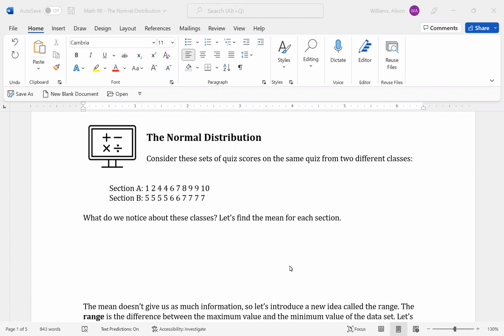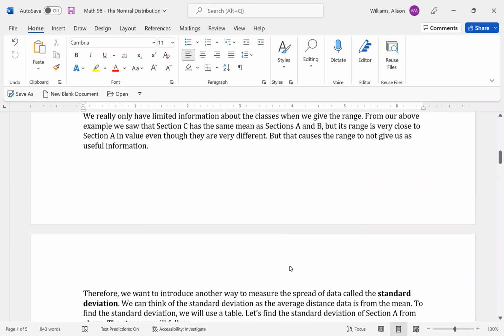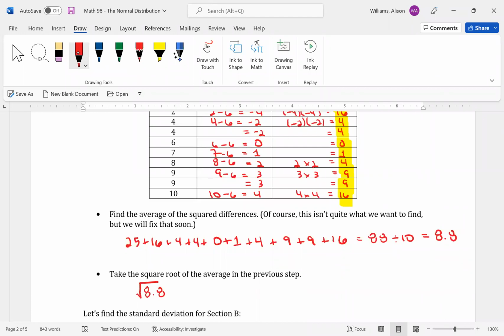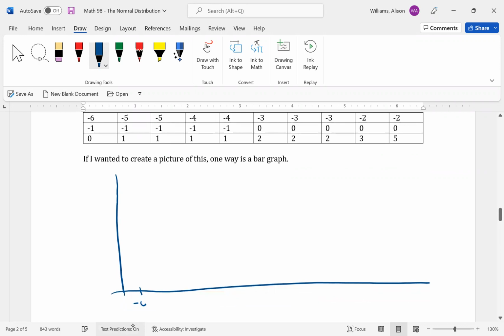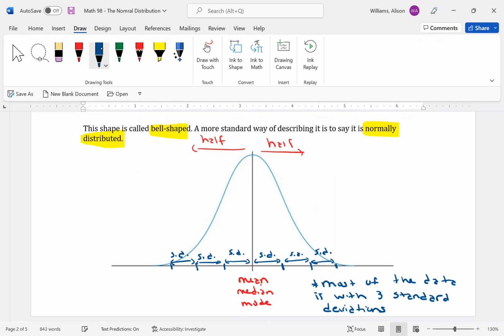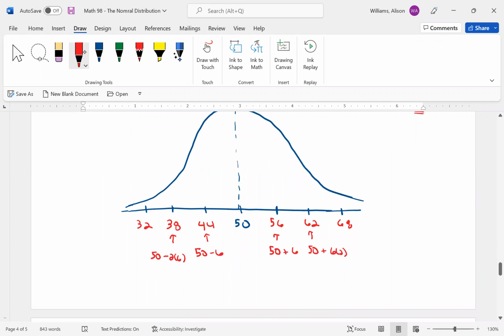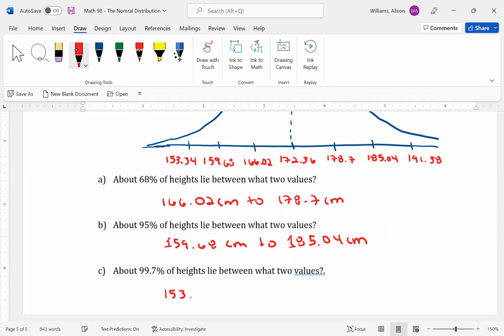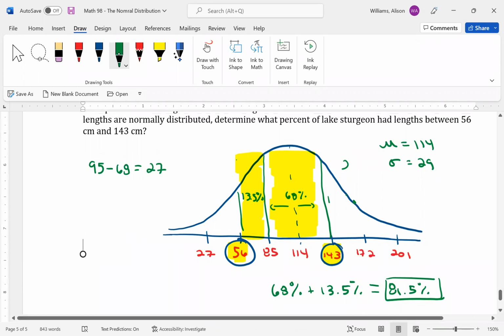The Normal Distribution